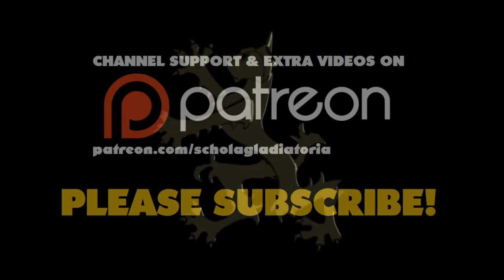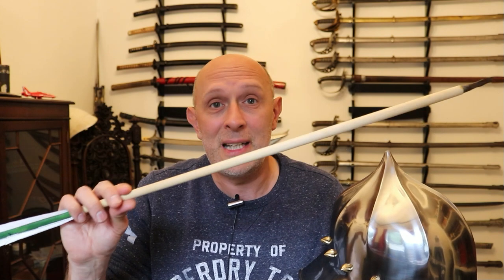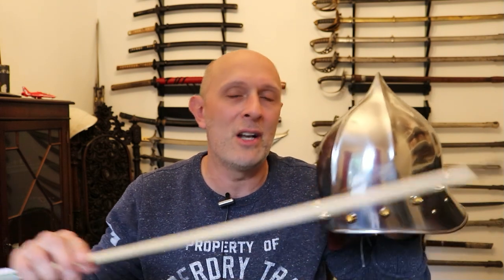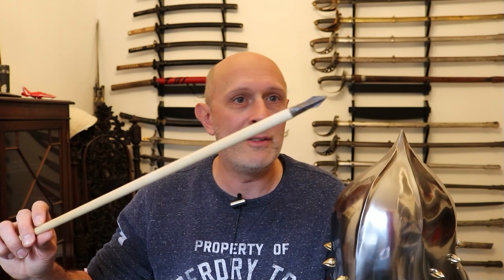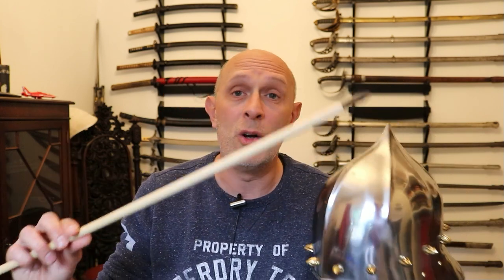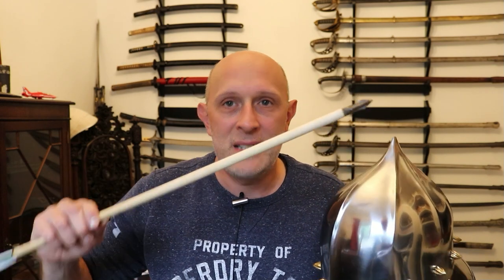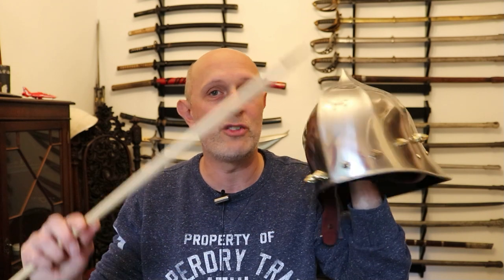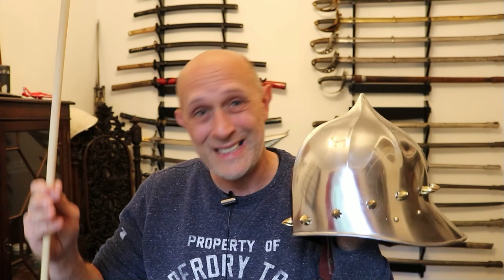ARROWS Vs ARMOR - New Ultimate TESTS from Tod's Workshop Collaboration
It is time to shoot proper arrows at properly made armour, including the helmet, visor and collar.  Everything filmed by TV camera crews but produced by Tods Workshop and presented by Tod, Toby Capwell and the crafts people who actually made and know about the pieces.

This comprehensive test will show how effective the helmet and neck armour was and whether it can be penetrated during the best and most exciting test we are able to construct, we even get to see and hear from inside the helmet. It is now the turn of the head and neck armour to get pounded for REAL, not ‘TV real’.

If you want to help make this film happen that would be great, because we cannot do it without you.  This project is too big for us to fund ourselves, so we have set up a Kickstarter funding page to raise the money. Please visit to find out exactly what we are planning and discover what amazing rewards are on offer and of course to donate.

The English longbow is laden with myth; of its origins, its power, its achievements. The captains and commanders that once knew its’ true power in physical and in military terms, are long dead. The knowledge is lost.  But we will find it again with real armour, amazing archers, stout arrows and every detail captured on multiple and slo-mo cameras.

Please be part of the Arrows vs Armour team; please help make it happen.